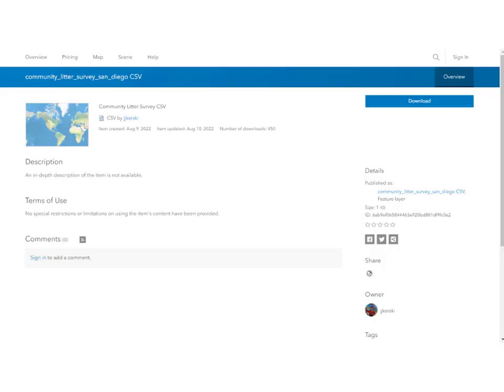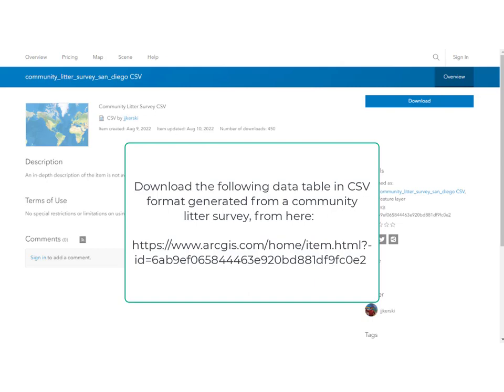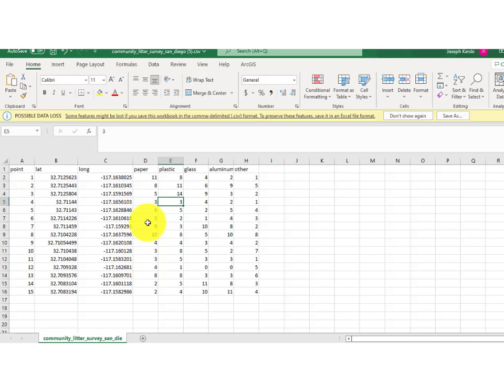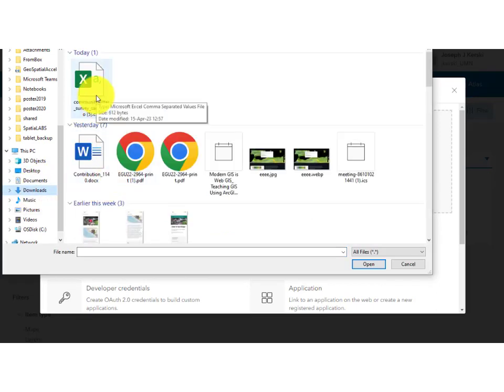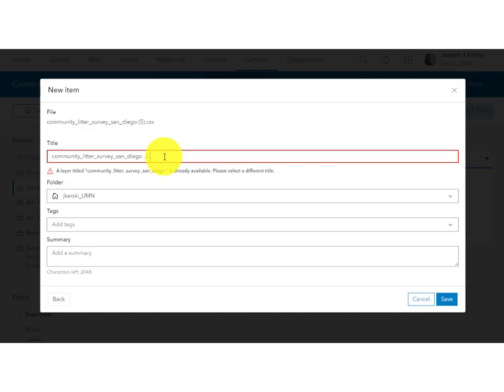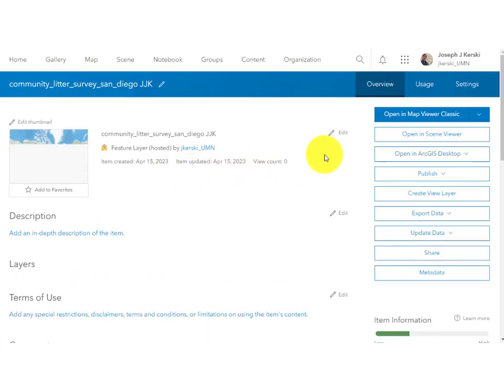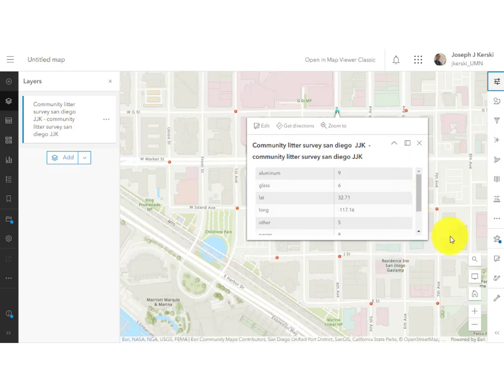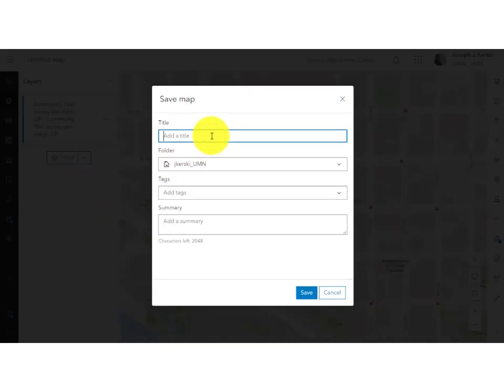How to map a spreadsheet to foster understanding